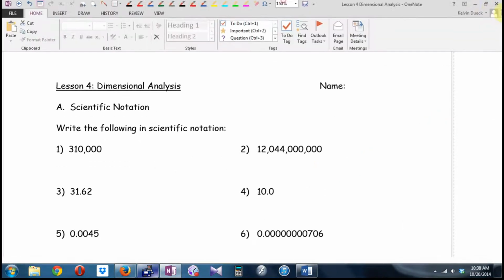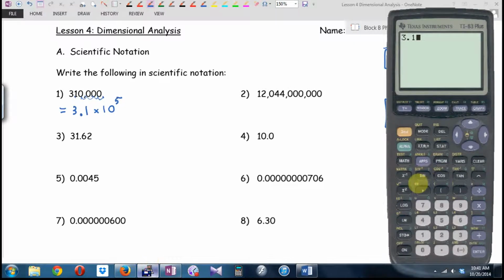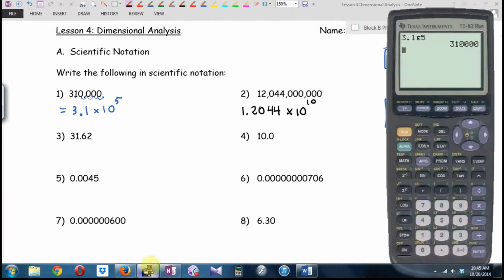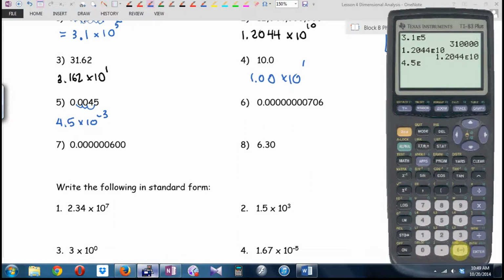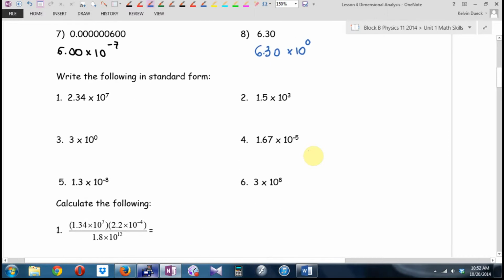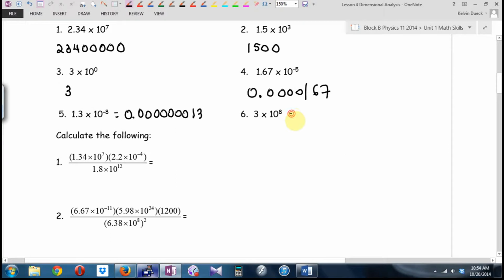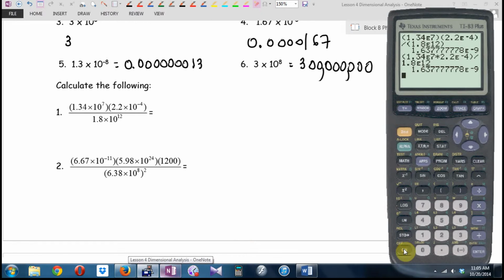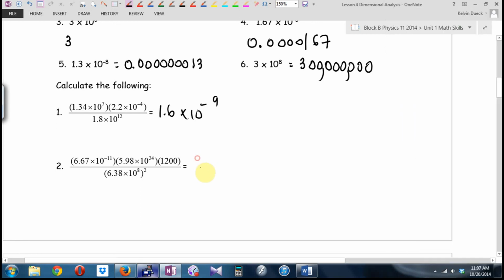Physics 11 U1L4 Dimensional Analysis Part 1